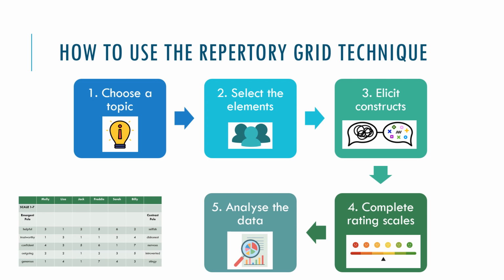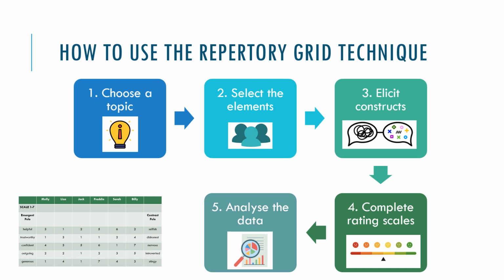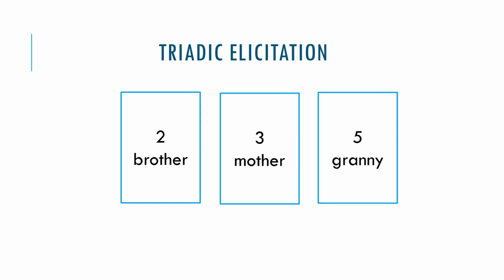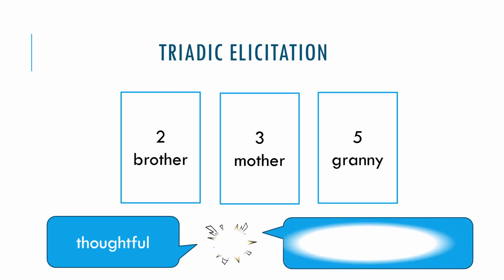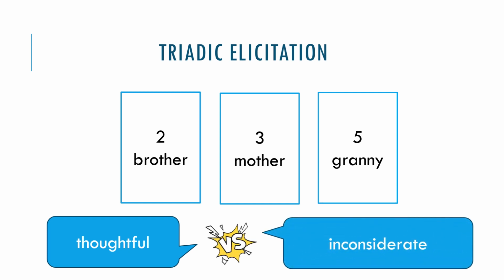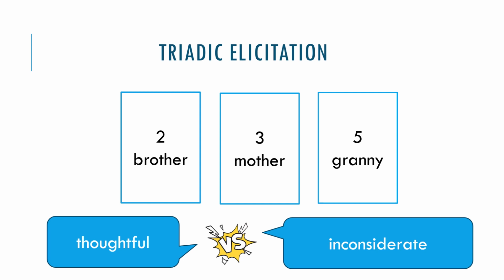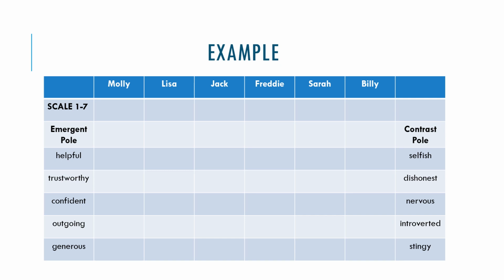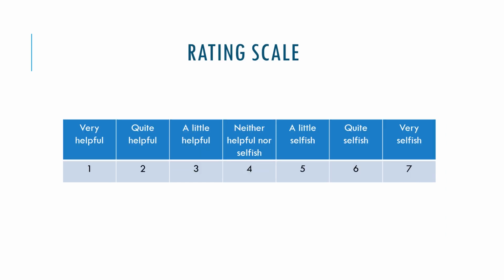Video 2 Repertory Grid Technique